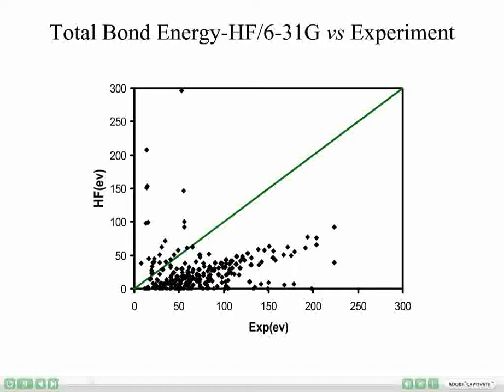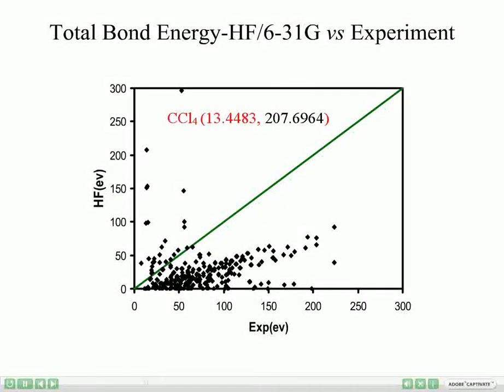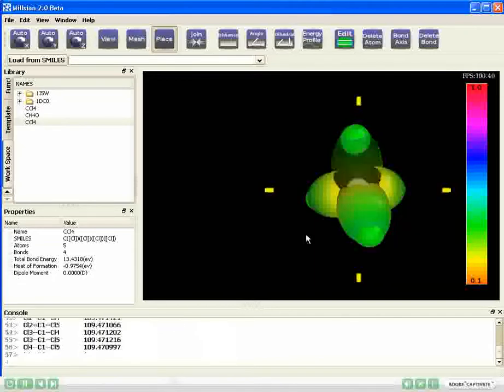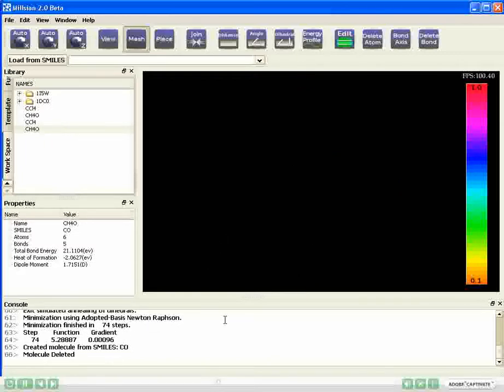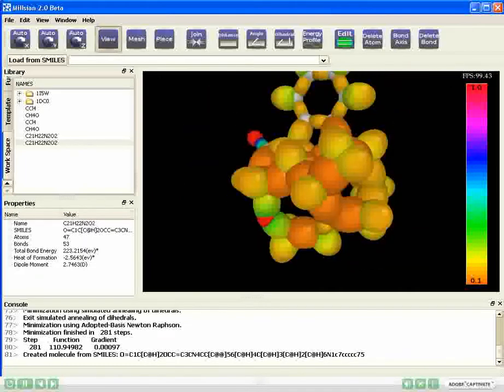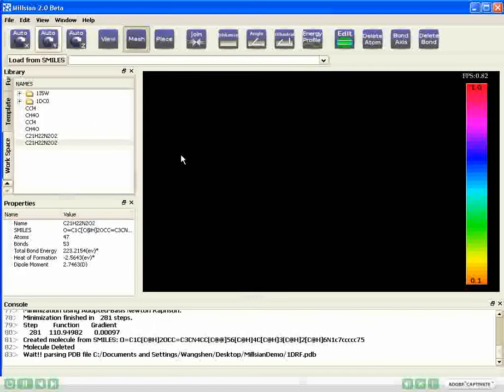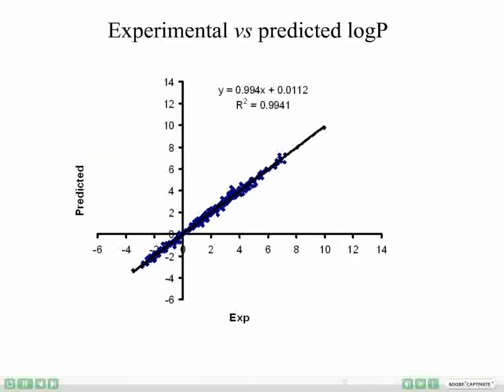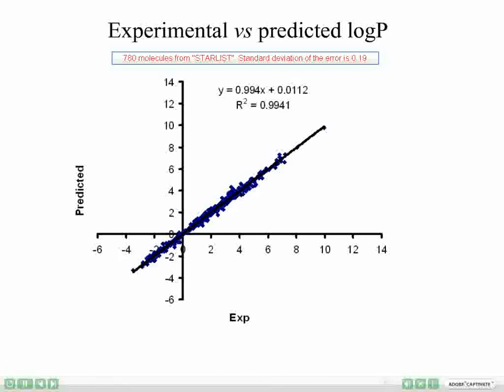MillsianDemo.avi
Demonstration of Millsian molecular modeling software, which can accurately predict total bond energies and hydrophobicity (log P) values.